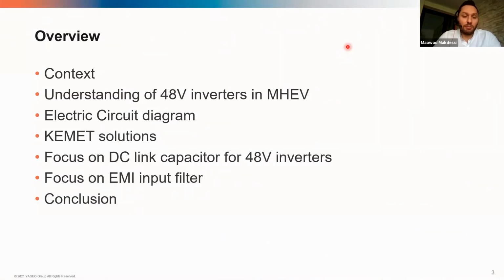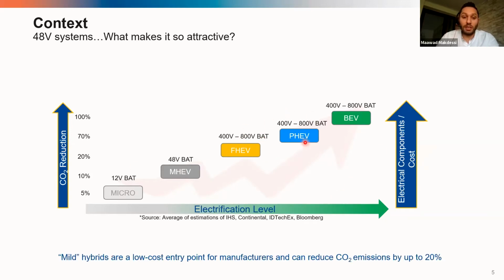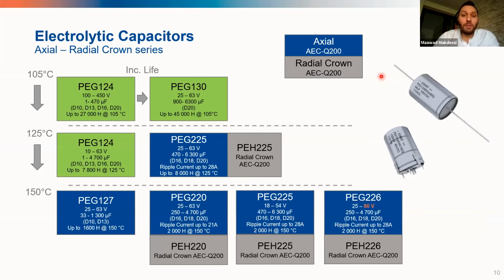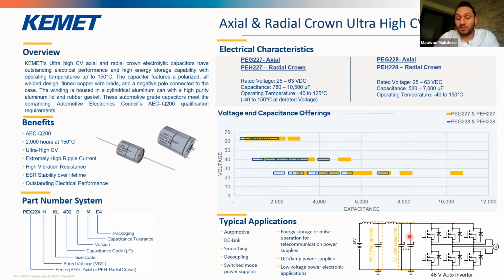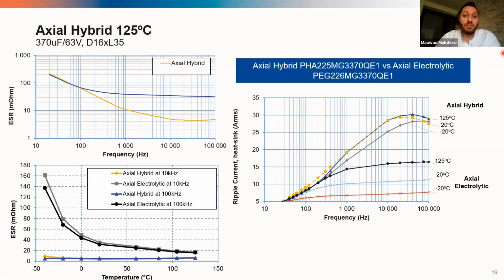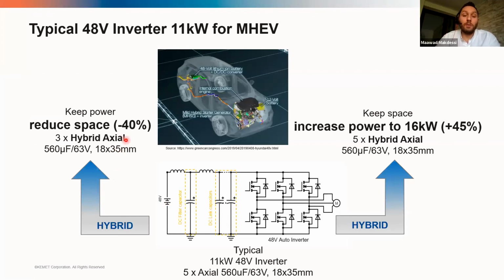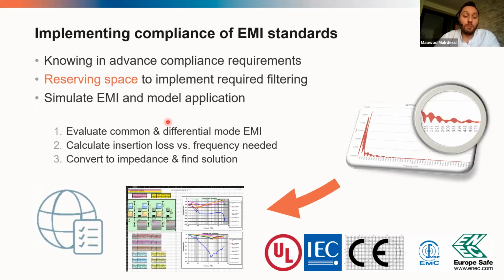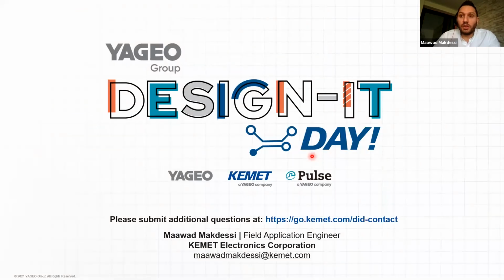Design-it Day Automotive: Why 48V Systems are Ideal for Future Vehicles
There is currently a format war in how to drive some of the higher power areas of vehicles, whether to use a relatively low voltage system at 48V or high voltage systems. There are pros and cons to both, but 48V seems to be leading. This presentation looks at the requirements placed on passive components by 48V systems and the available solutions.
If you want to learn more about a specific application, design, or solution we covered, just let us know!
Your submission will be sent to our savvy application engineers and product experts from YAGEO Group, who will follow up with you directly through email.